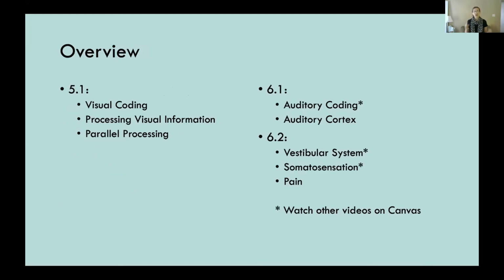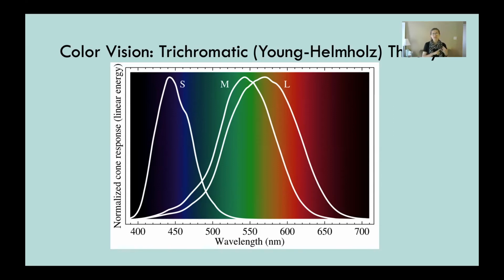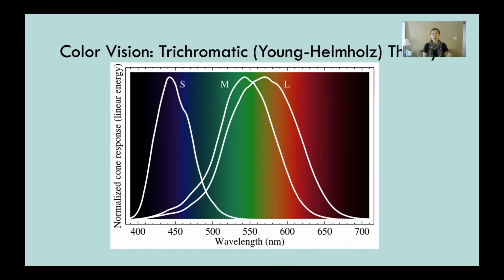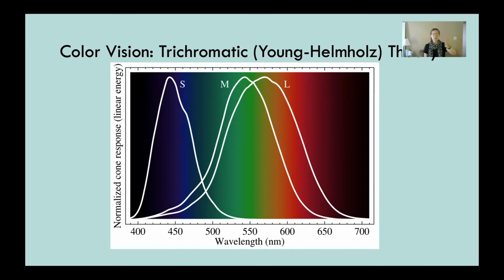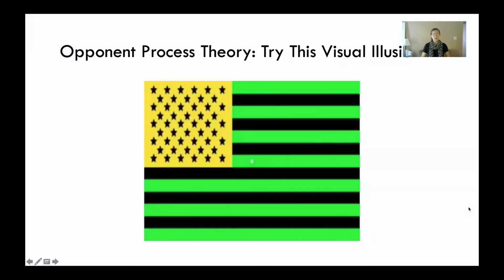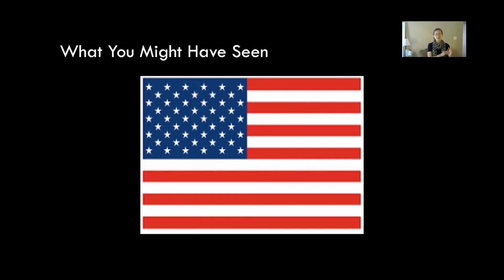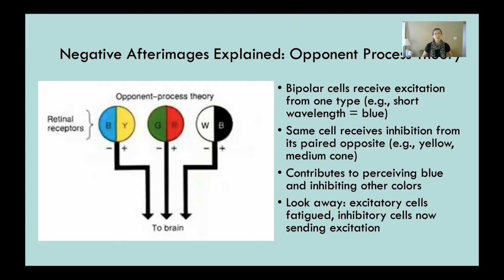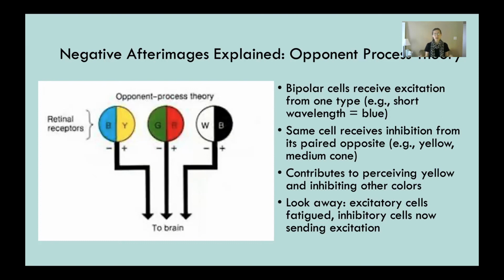Introduction and Color Vision Theories